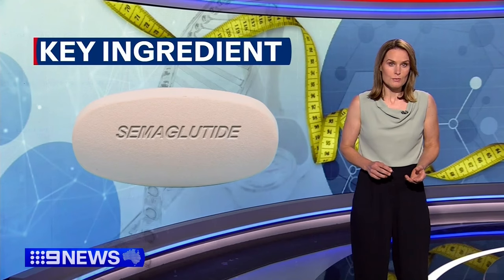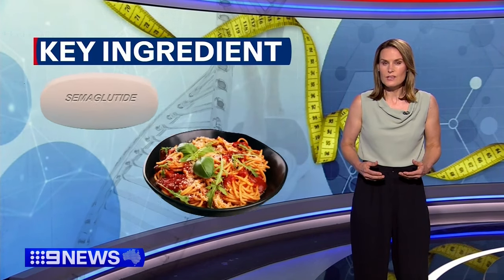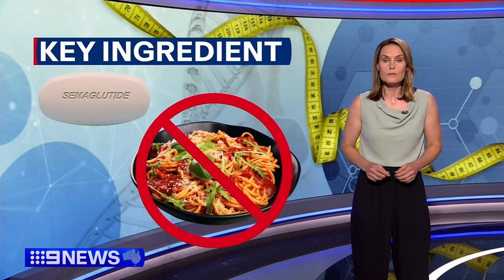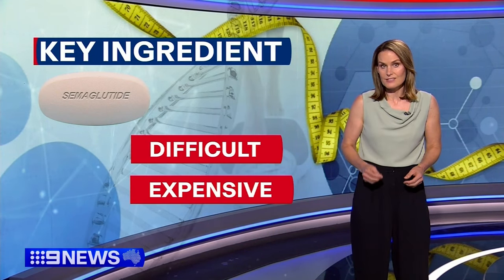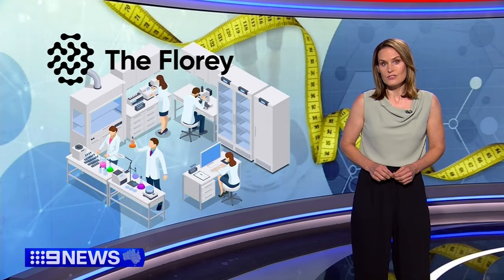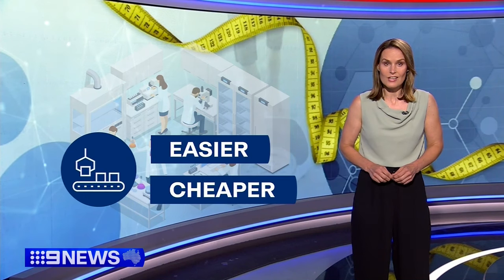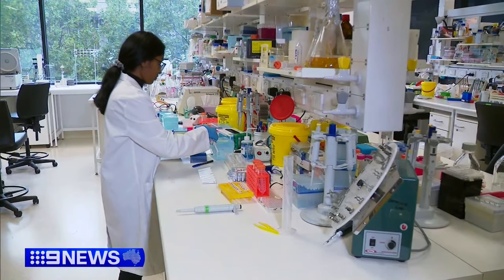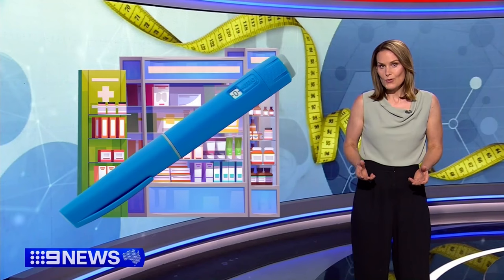Researchers discover how to make weight loss drug ingredient faster and cheaper | 9 News Australia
Australian researchers have discovered a way to make a key ingredient in the weight loss drug Ozempic faster and cheaper, with the discovery of potentially easing global supply issues.